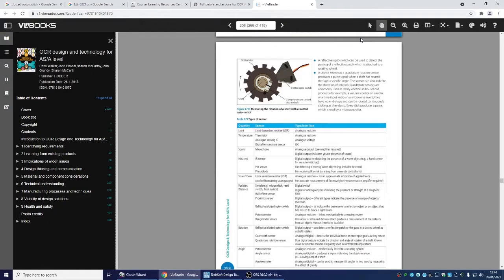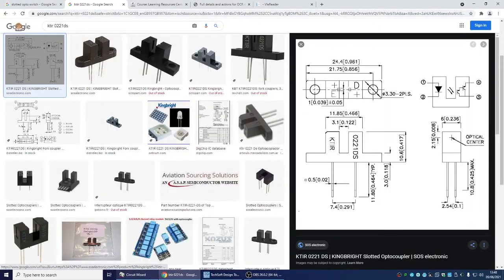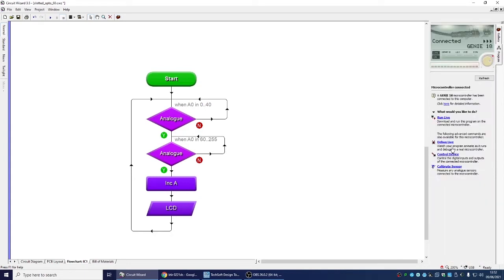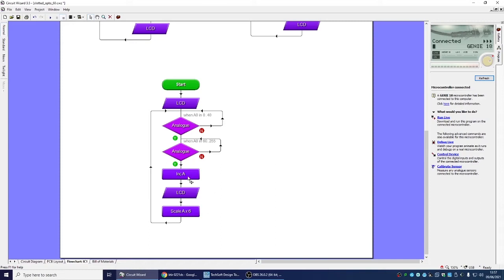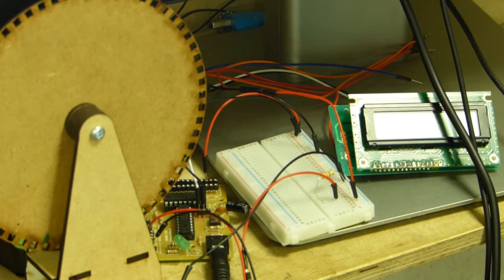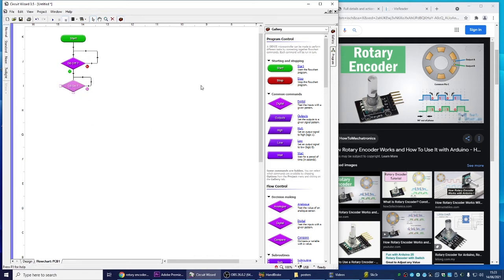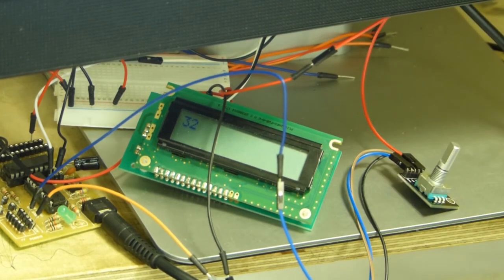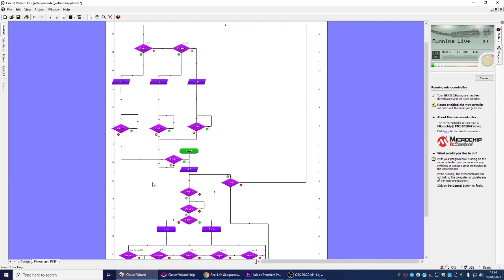11. Rotary Encoders and Rotation Sensors in Circuit Wizard. Henry's Crash Course in Electronics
Using a Rotary encoder, the digital rotation dial found on many devices. A simple way of programming it with flowcharts in Circuit Wizard with a Genie PIC. We also look at slotted Optical (Opto) switches which can count an angular rotation.